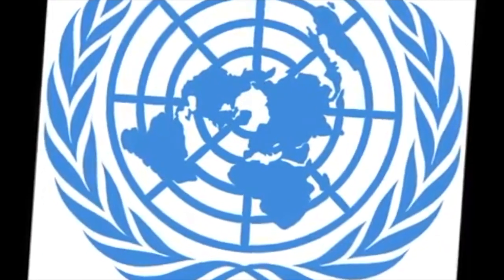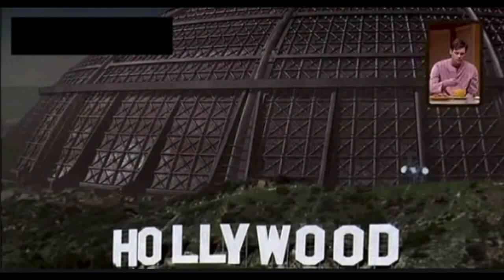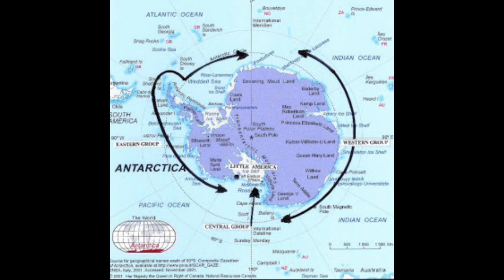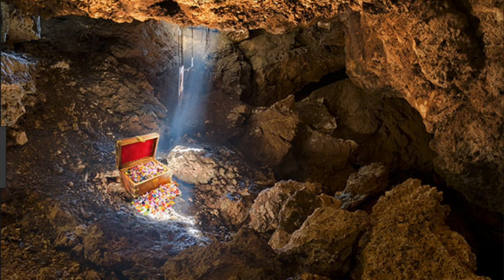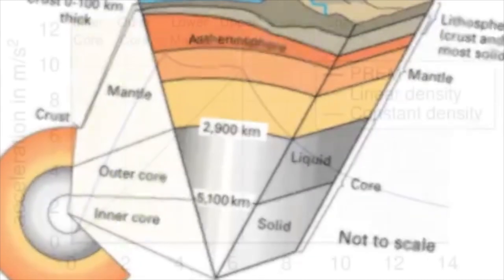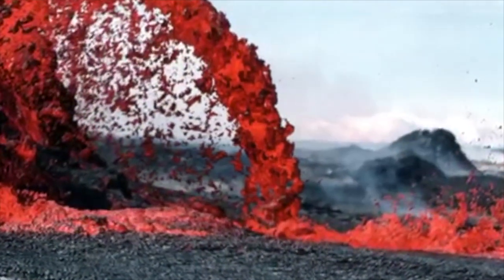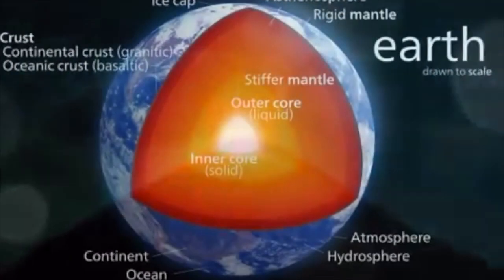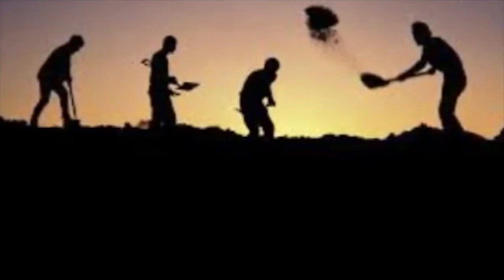Mark Sargent 'Earthquakes and the Core'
Bob the Science Guy reviews 'Flat Derp Clues- Part 6' which discusses the structure of the earth using bore holes, seismology and relates it to the set of the 'Truman Show'.

Harp Guitar by Jamie Dupuis
Lyrics and Vocals by Canadian Thomas